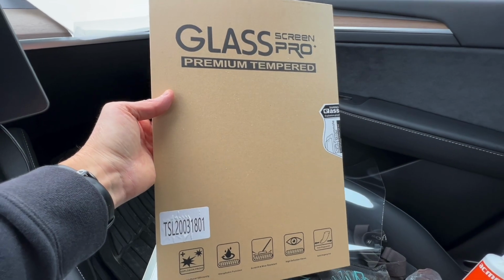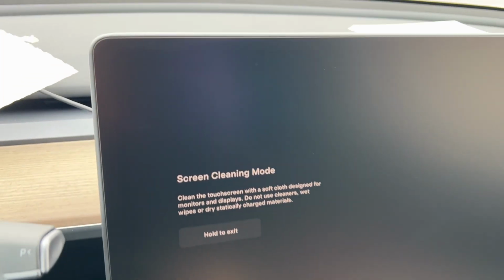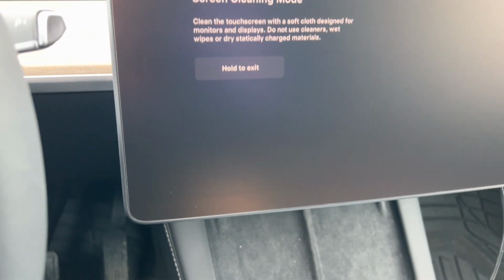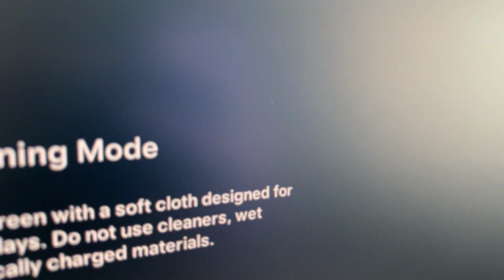I INSTALLED A MATTE PROTECTIVE GLASS ON THE SCREEN OF A TESLA MOGEL Y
In this video I will show you the frosted protective glass that I installed on my Tesla model Y.